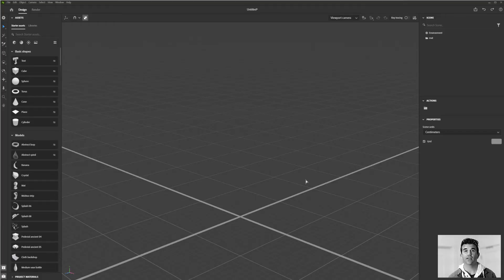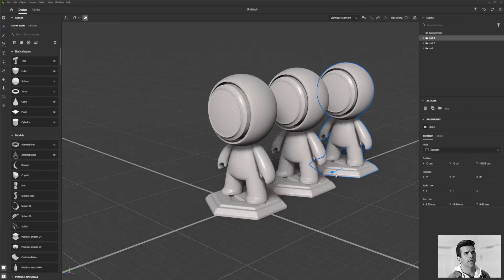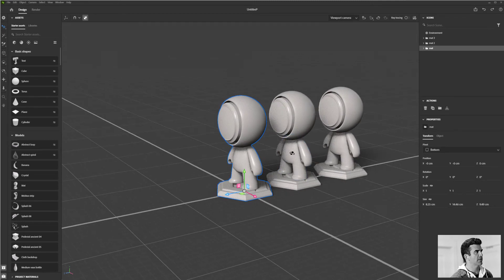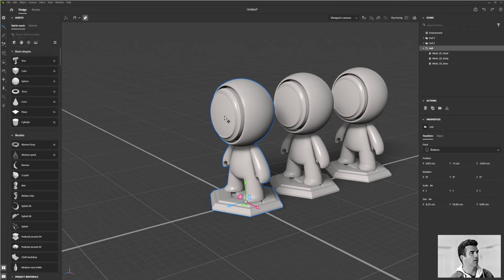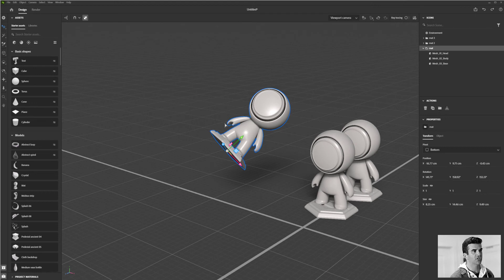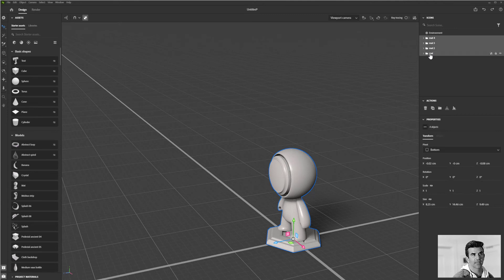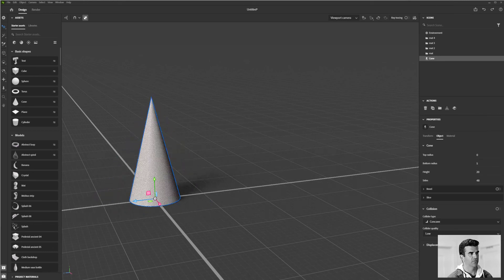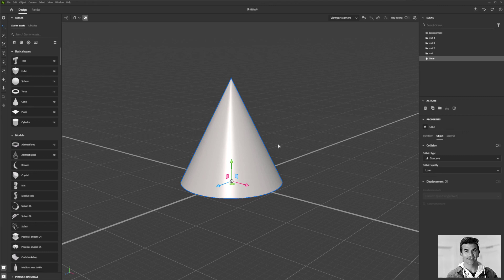07 | Substance 3D Stager Course - Layout Tools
Welcome to your home for Adobe Substance 3D Training!! In this Intro, 101-level course, we will be covering an Intro to Substance 3D Stager. This multi-video course is designed to give you all the tools and training you need to create incredible 3D images quickly, even if this is your first time opening a 3D software package. So you can call these tutorials or training or a course but either way, this is your one-stop-shop for all your Substance 3D learning needs.

Lesson Overview
In this lesson, I will give you the ability to layout your 3D scene in creative, innovative ways.

.:ArtStation:.

.:Behance:.

.:Questions?

.:Substance Homepage:.